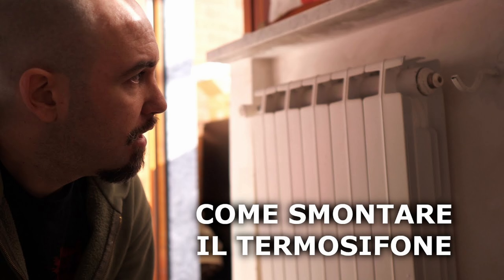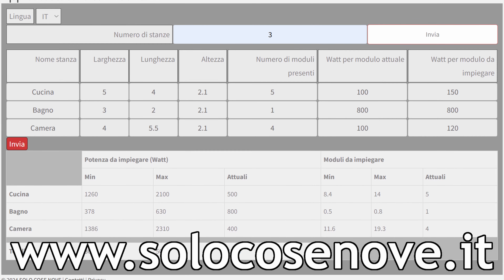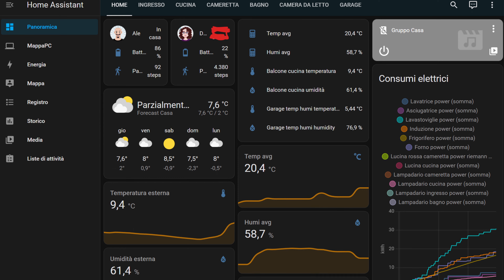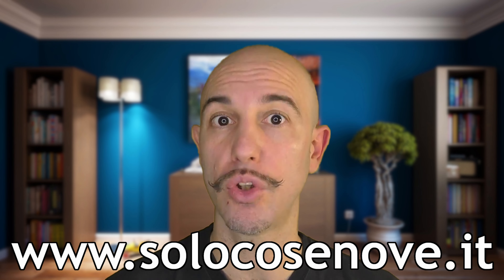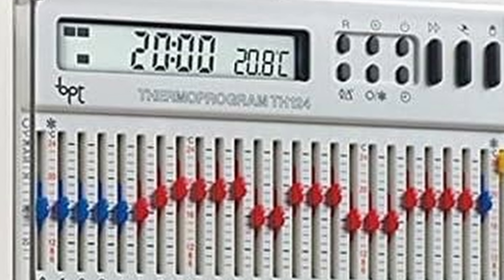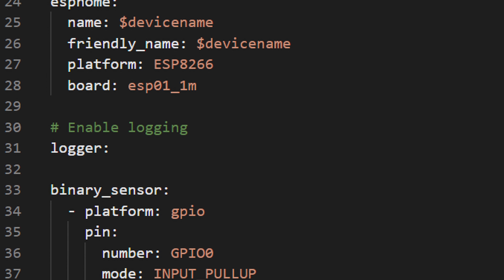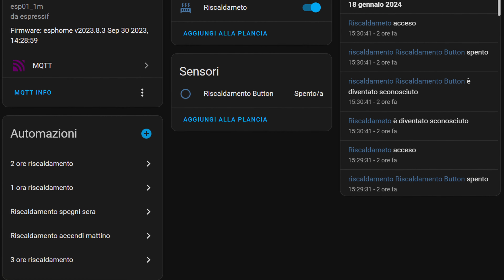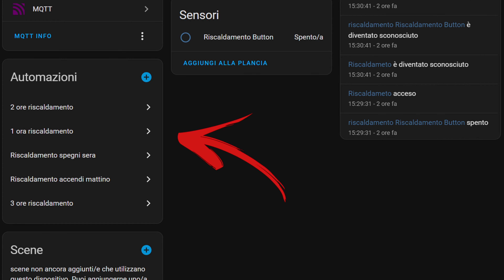Domotic heating system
Having domotic heating system can greatly help manage home energy, limit waste and increase comfort. Let’s see how to do it.

Chapters
00:00 Introduction
00:41 Domotic heating system how to
03:34 Final considerations

This is a very important topic both in terms of the ecological aspect and economic savings. For this reason we have seen how to dismantle radiators, calculate the thermal power of our home and finally how to make dry contact with the Sonoff. This with other articles on how to have a warm home or how to save on heating complete the topic on home automation heating.

Domotic heating system (how to do it)
I expect you already have some type of home automation assistant to manage all the devices in your home. In my case I use Home Assistant and I’m very happy with it.

My boiler has always been controlled by the classic programmable thermostat, but after several years of use it broke. Rather than replace it I thought I’d figure out how it worked. For some time I simply turned the boiler on and off by hand by shorting the wires. Then I added a further step with a simple clean contact Sonoff. I refer you to the dedicated article to understand how to modify the Sonoff if it is not of the “clean contact” type.

The Sonoff was programmed with ESPHome and added via the MQTT protocol to my home automation assistant. At this point you can have fun creating scenes or automations for the climate management of the house.

For example, it is possible to turn on the boiler only at certain times (for example morning and evening) and only if the average temperature of the house is within a certain range. Or as in my case, create automations (which I then added to the dashboard as switches) to turn on the boiler with a specific time duration (from one to three hours for example).

This will allow not only the monitoring and management of the heating, but also considerable savings and customization of the related home automation functions.

Final considerations
One of my favorite things is being able to manage the heating of the house remotely. When I know that no one is there I can turn it off and on again a few hours before returning home so as to find an already comfortable environment.

Products
Sonoff basic
Sonoff R3 dual pow
Sonoff mini
Raspberry pi